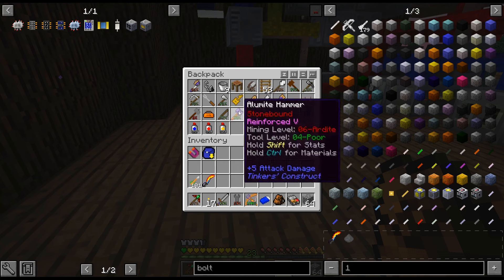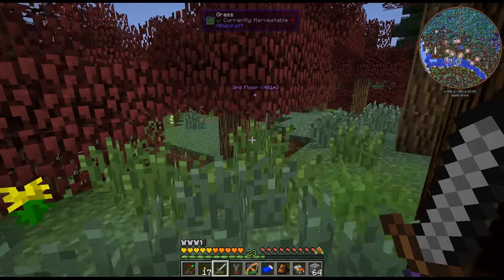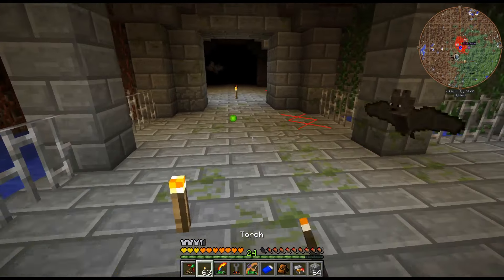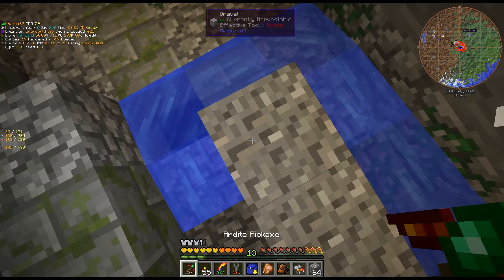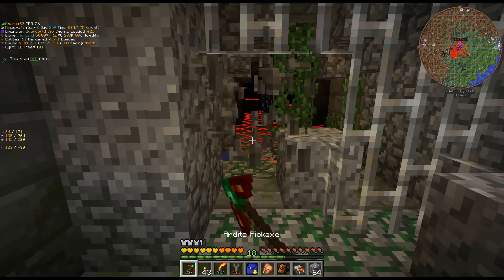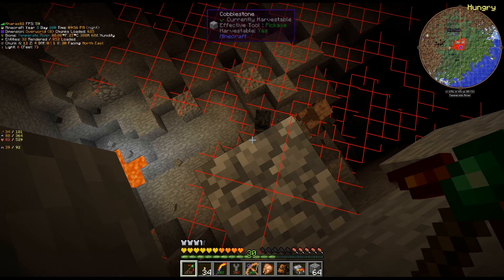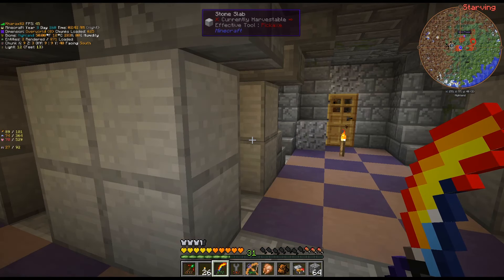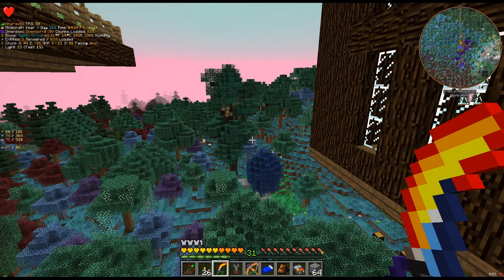GregTech New Horizons S3 - 55 - This Is Fine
More Dungeoning and Uh yeah